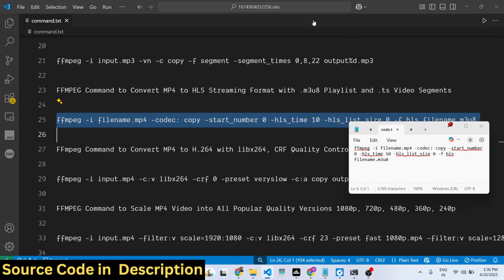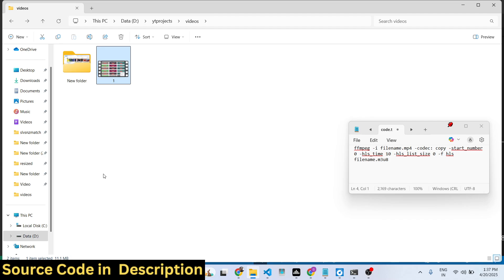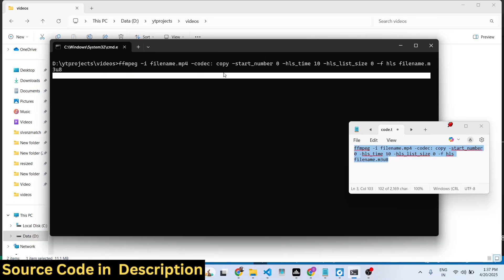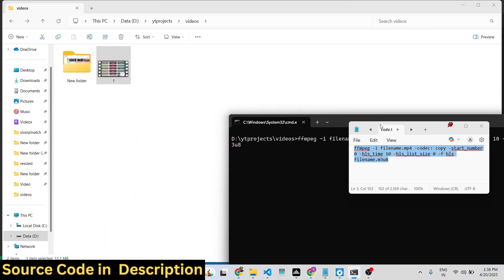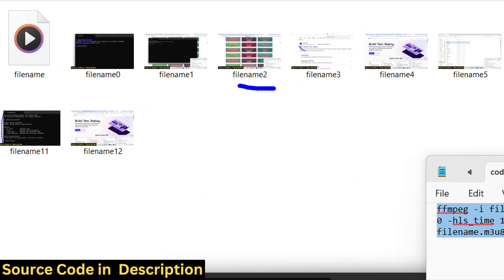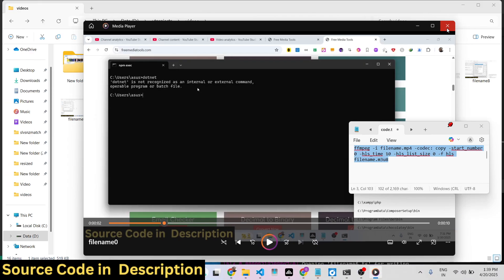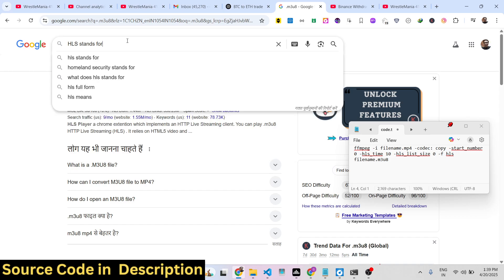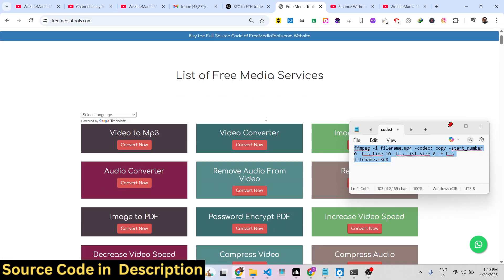FFMPEG Command to Convert MP4 to HLS Streaming Format with .m3u8 Playlist and .ts Video Segments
ffmpeg -i filename.mp4 -codec: copy -start_number 0 -hls_time 10 -hls_list_size 0 -f hls filename.m3u8